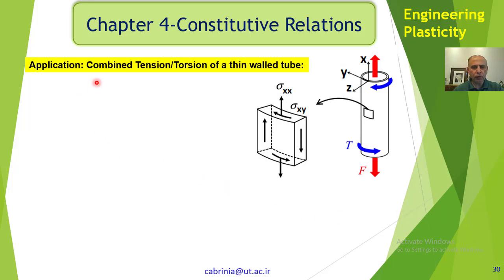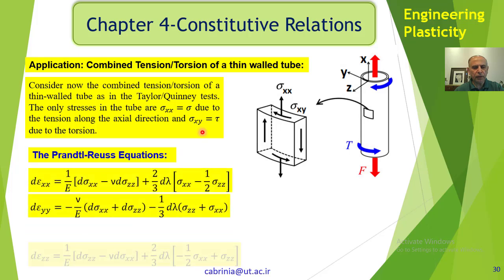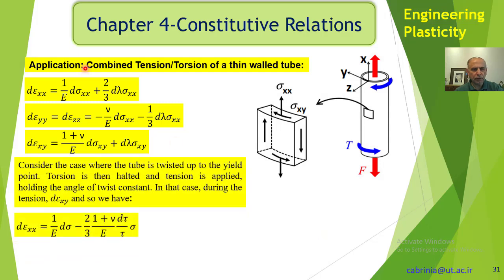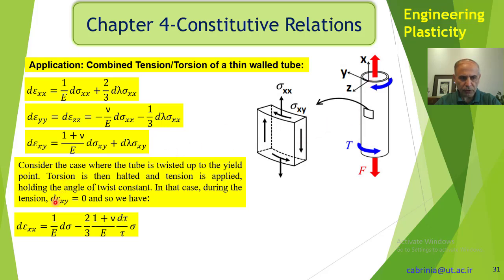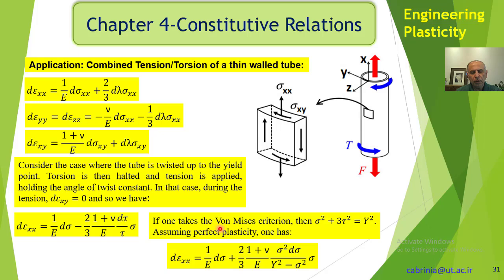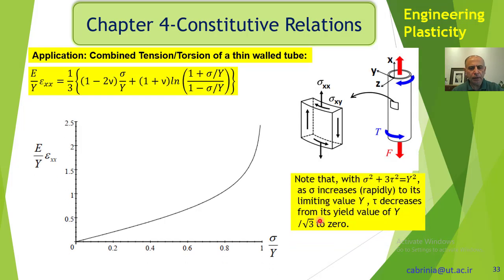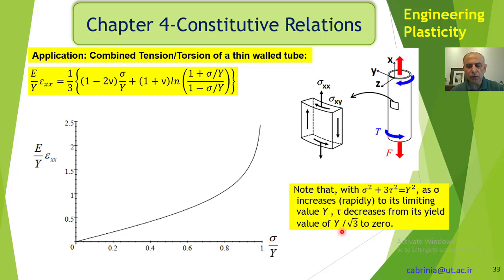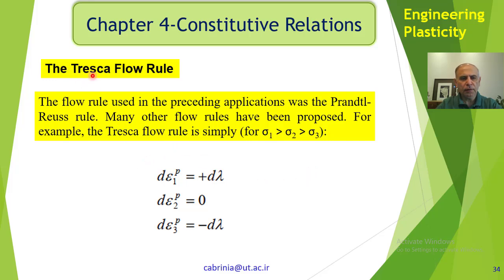Mechanical Engineering: Engineering Plasticity, Chapter 4, Constitutive Relations, Part 4